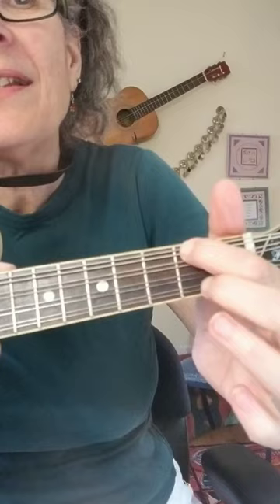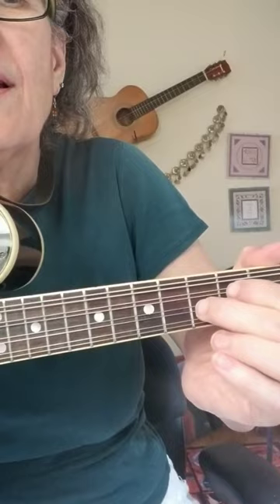Learn 2 finger chords for mandolin